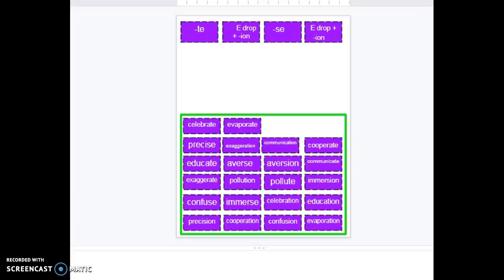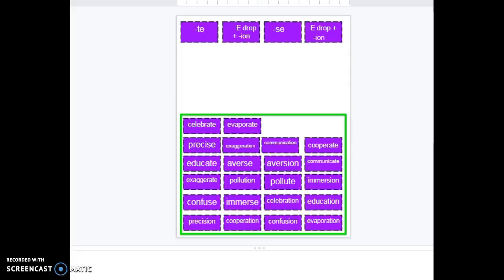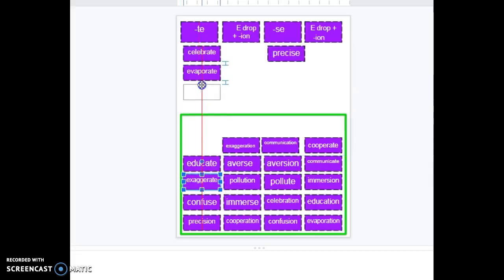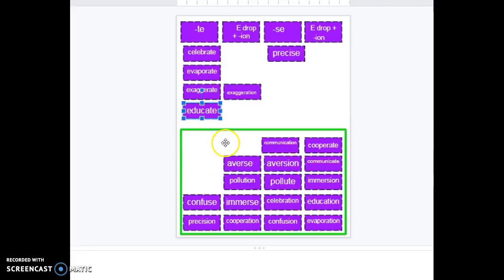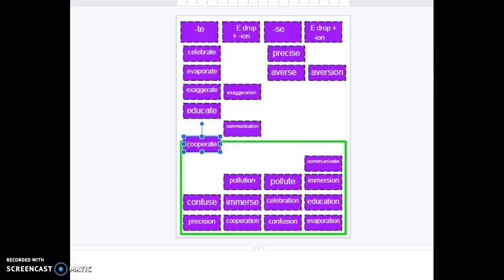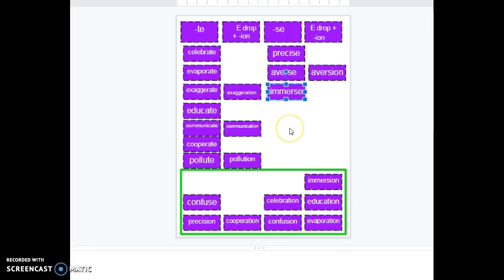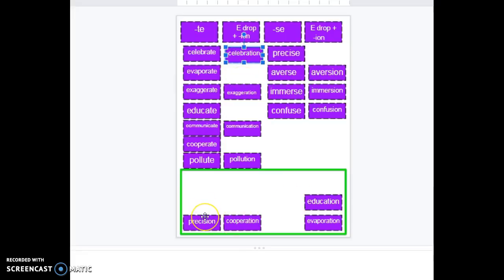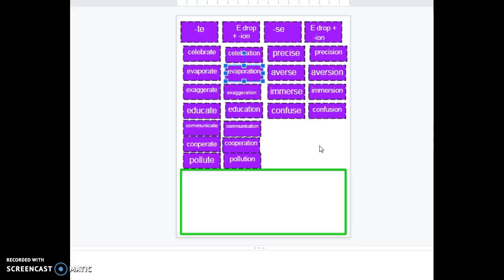WS Sort P#11